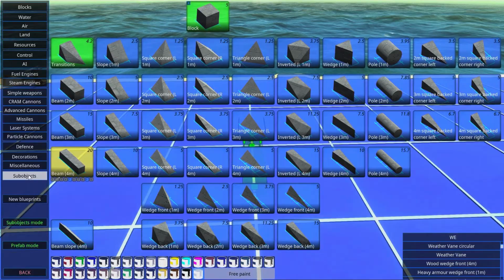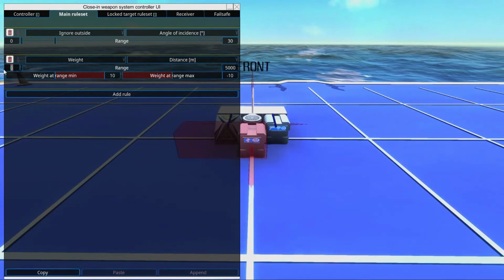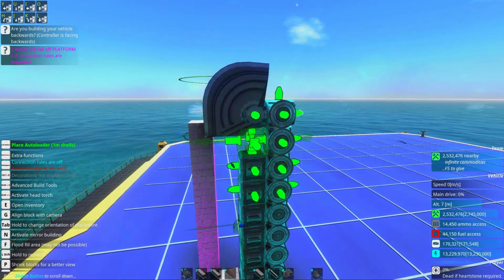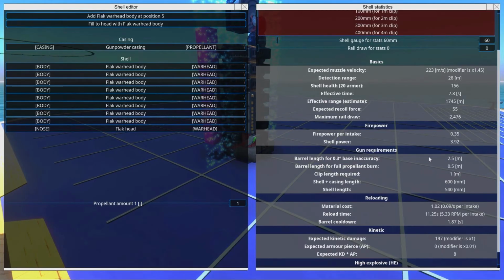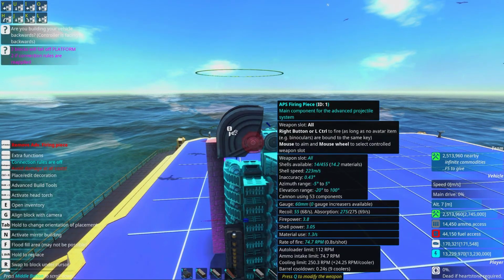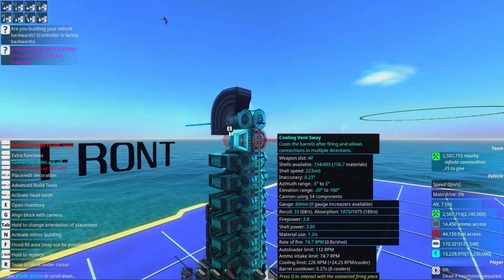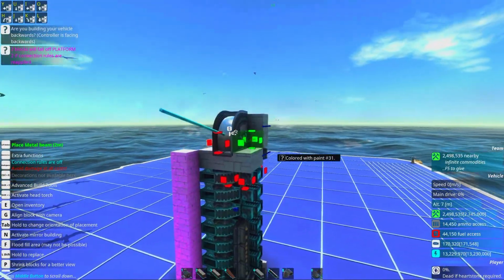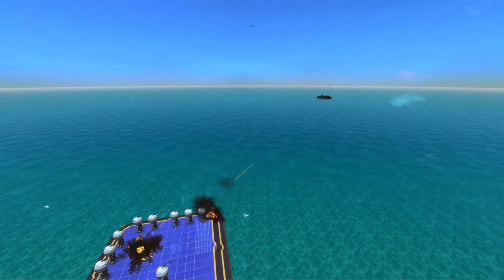From The Depths INSTANT Tutorial: CIWS Cannon (APS Point Defense)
From The Depths INSTANT Tutorials, this time I show you how to make point defense Advanced Cannons, APS, this is how to do a gun based CIWS, aka close in weapon system, like the Phalanx to protect you against incoming fire with other systems.
More INSTANT Tutorials (Wastes no time!)

★ Content:
🔴 Live Streams on Twitch (some are Twitch exclusive)